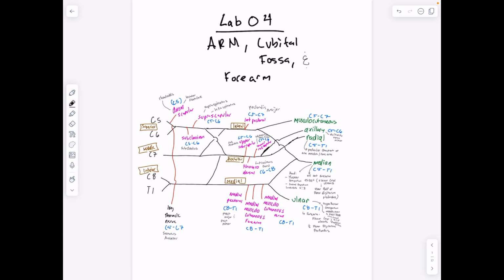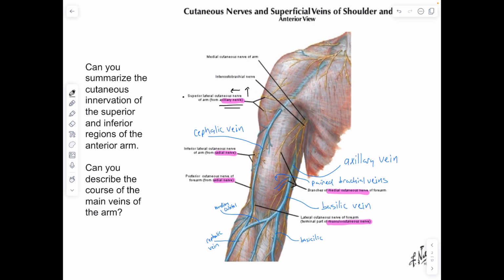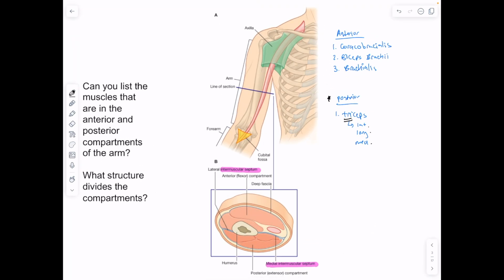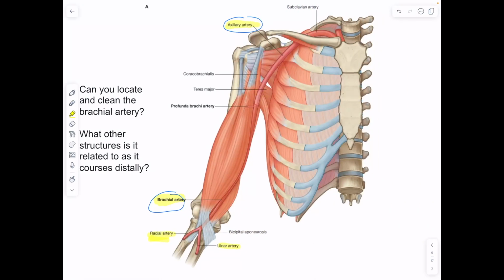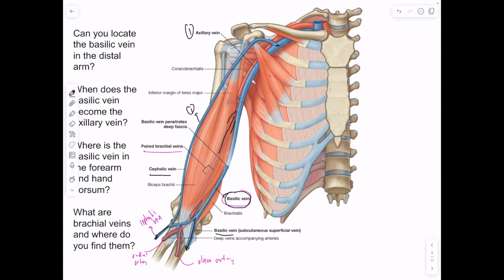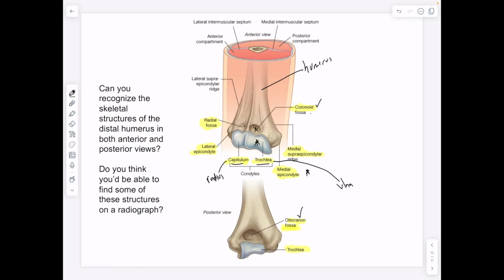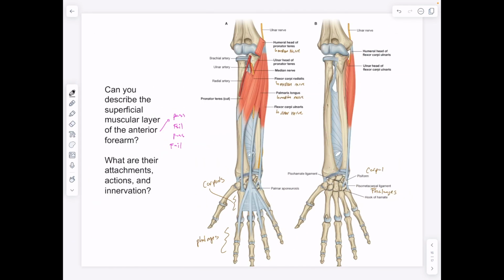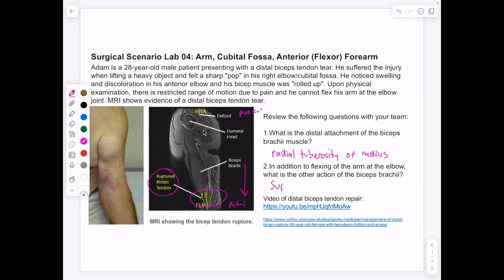Gross Anatomy - Lab 04 Anterior Arm, Cubital Fossa, & Forearm Review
Wayne State 2024
For personal use
M.Mellor